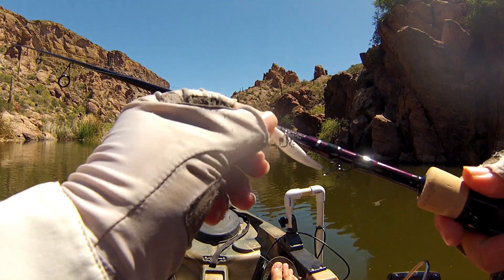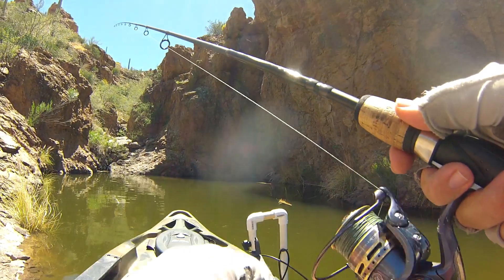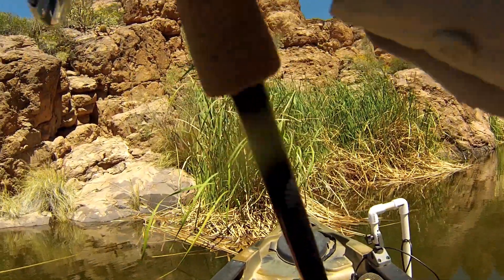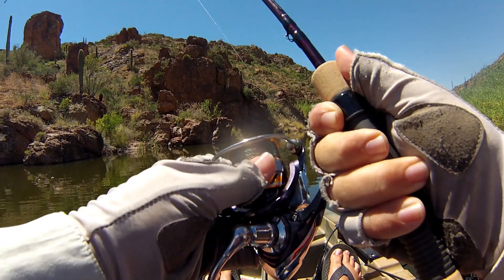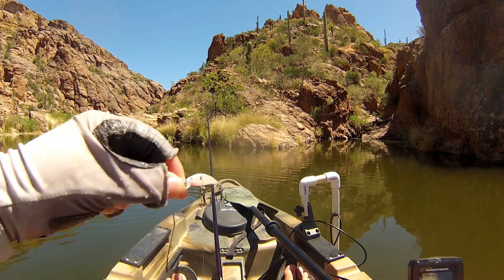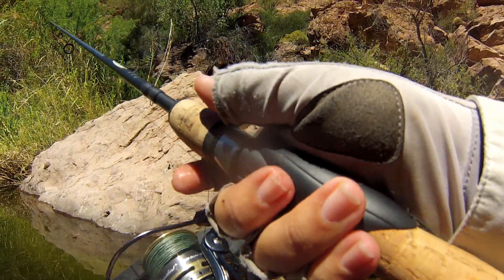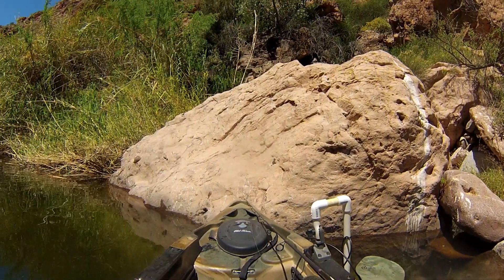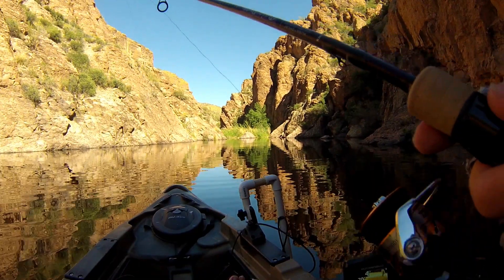Micro Lure Challenge (Tiny Lure Catches MONSTER Fish!)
I take some of our trout fishing lures to the lake to chase warm water species, with a big surprise!